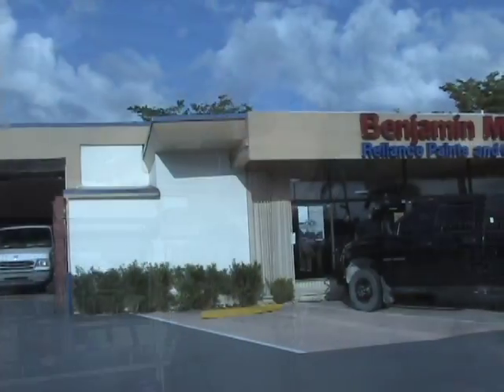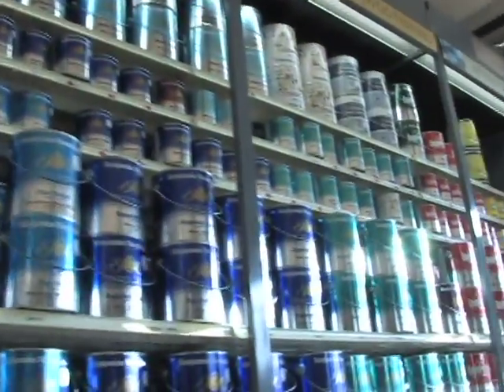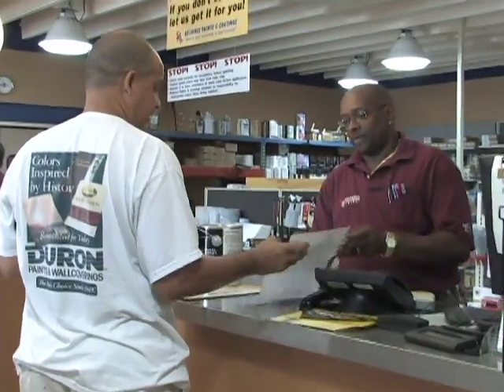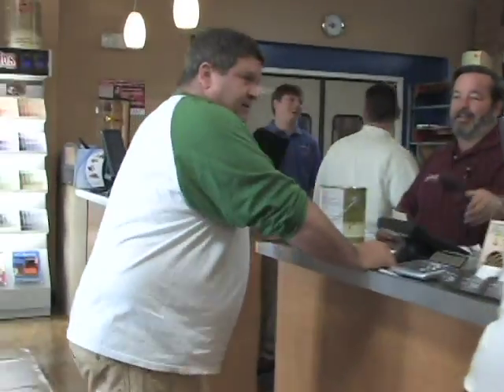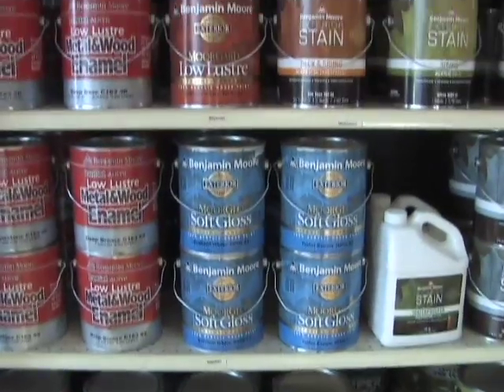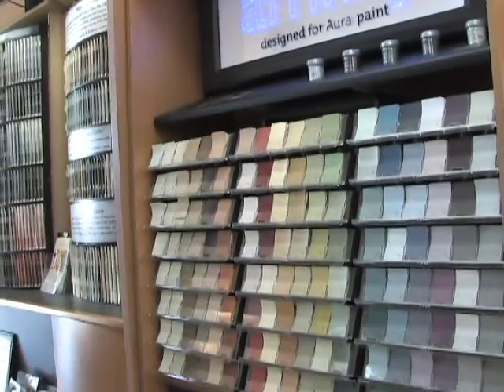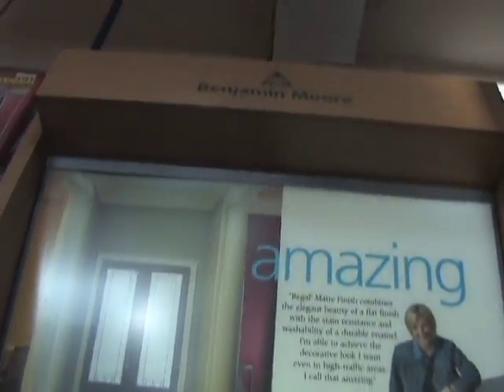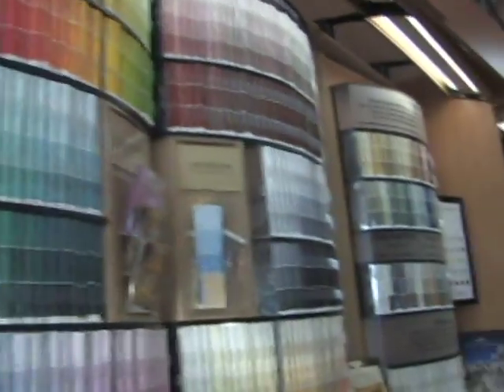Reliance Paint & Coatings, Pompano Beach, Fla.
Store tour of Benjamin Moore retailer in Florida.